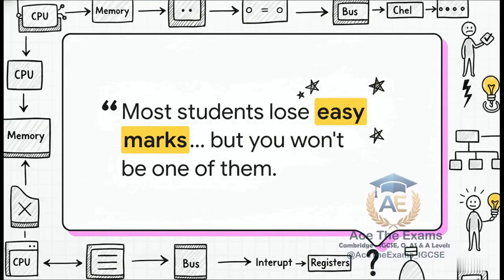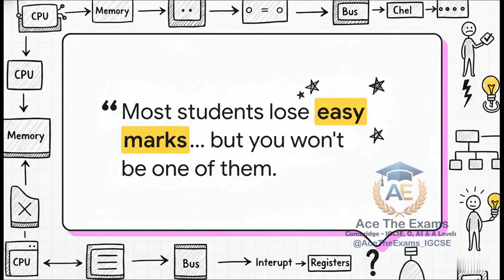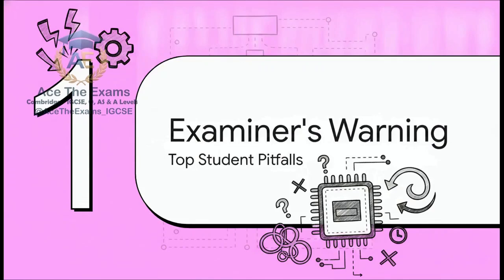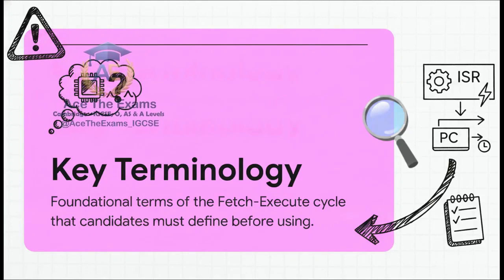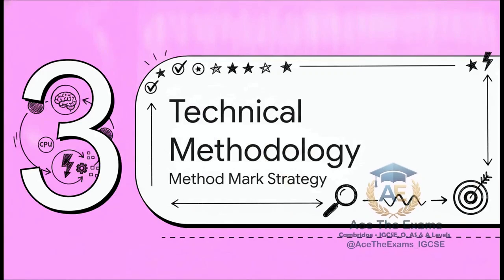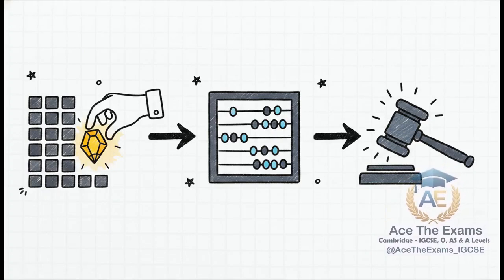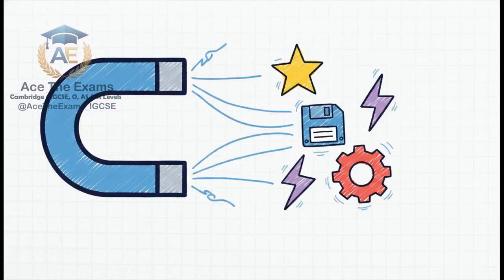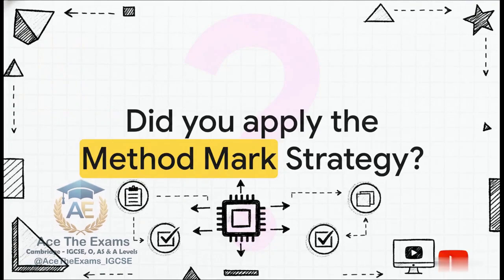Computer Science How Interrupts Are Handled During Fetch Execute Cycle Explained Clearly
Learn computer science how interrupts are handled during fetch execute cycle with a clear, syllabus-focused explanation for as and A Level computer science 9618.

Topic: computer science how interrupts are handled during fetch execute cycle

Chapters
00:00 Intro
09:36 Section 1